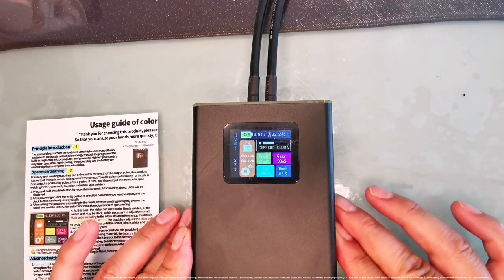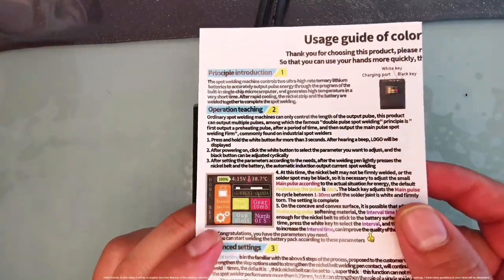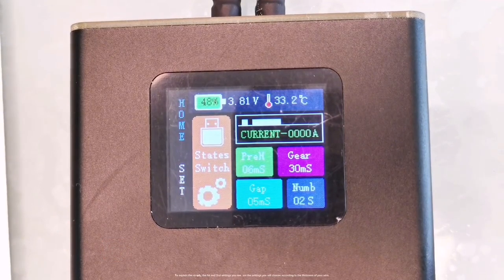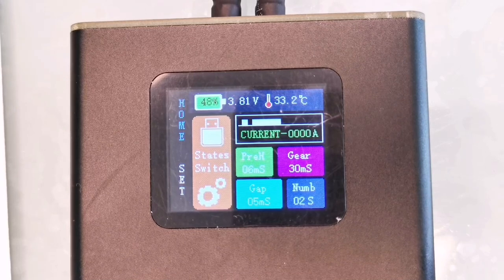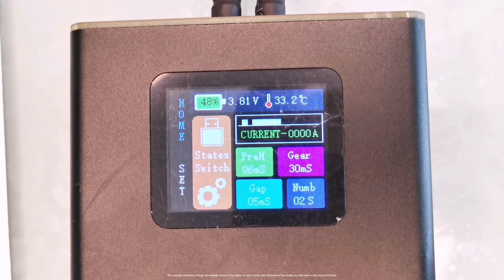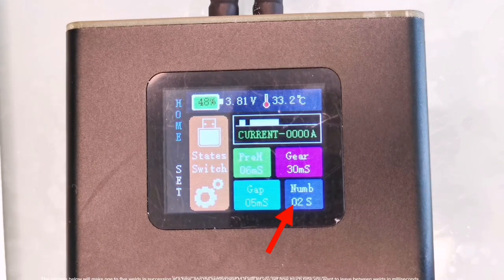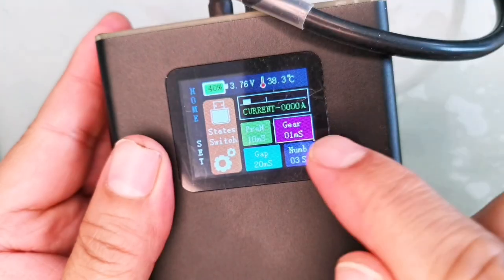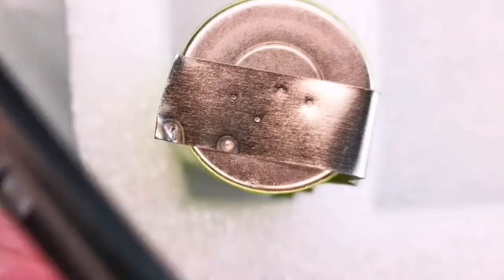Portable Spot Welder Machine Docreate Settings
Portable  Spot Welder Machine Docreate

I hope I helped. If you have any other problems, I will try to answer you in the comments section. I wish you a good day.